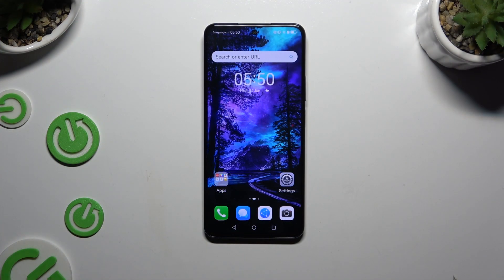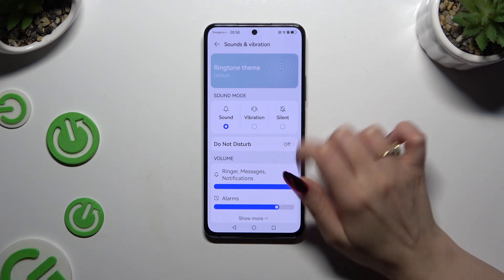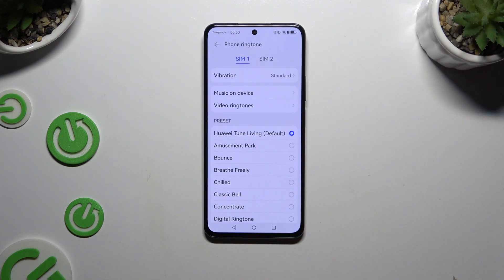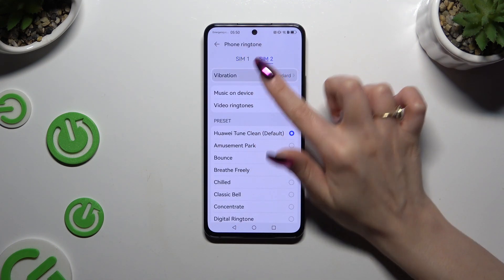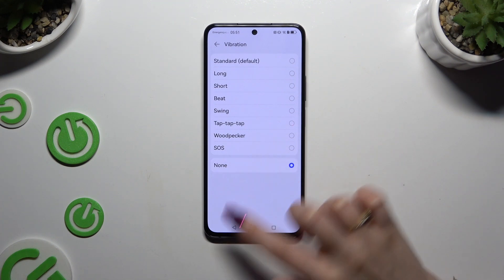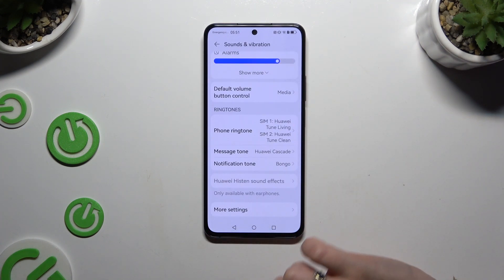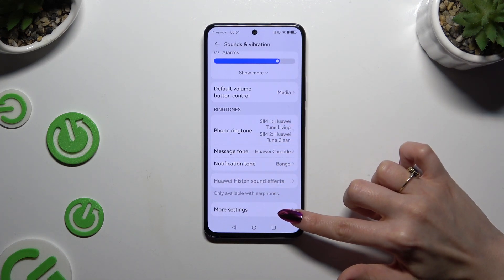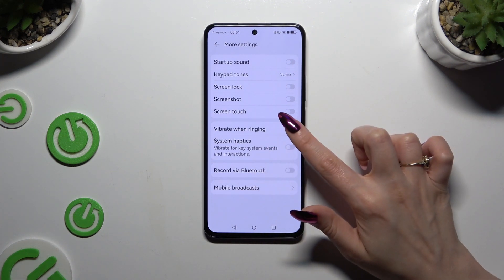How to Open Vibration Settings on HUAWEI NOVA 12 SE – Vibration Modes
Find out more info about HUAWEI Nova 12 SE:
In our new video, we demonstrate how to open vibration settings on your HUAWEI NOVA 12 SE, allowing you to customize all of the presented vibration modes. Follow our step-by-step guide to adjust vibration intensity, patterns and notifications.

How to enter Vibration Settings on HUAWEI NOVA 12 SE? How to find Vibration Customizations on HUAWEI NOVA 12 SE? How to manage Vibration Modes on HUAWEI NOVA 12 SE? How to set up Vibrations on HUAWEI NOVA 12 SE? How to adjust Vibration Settings on HUAWEI NOVA 12 SE?